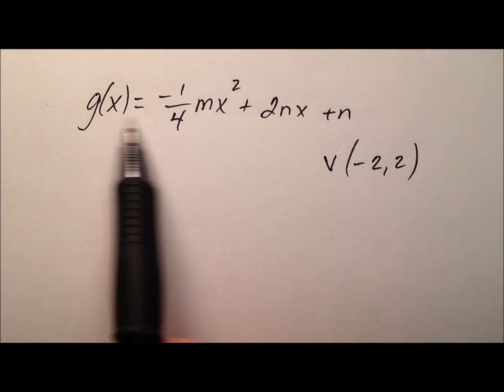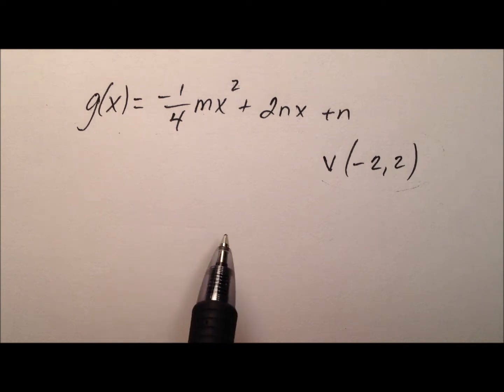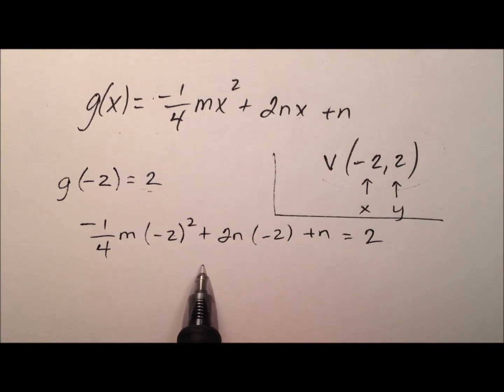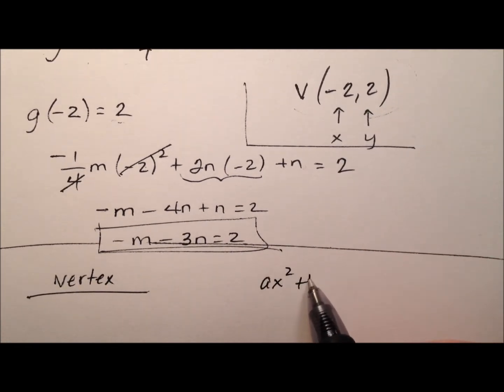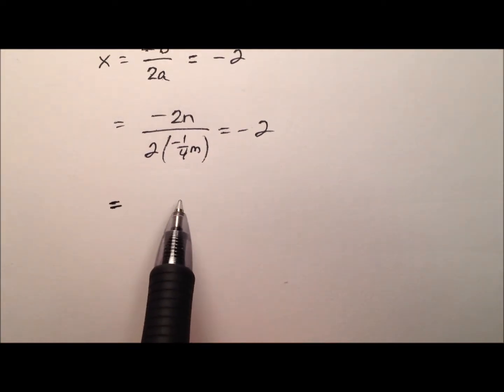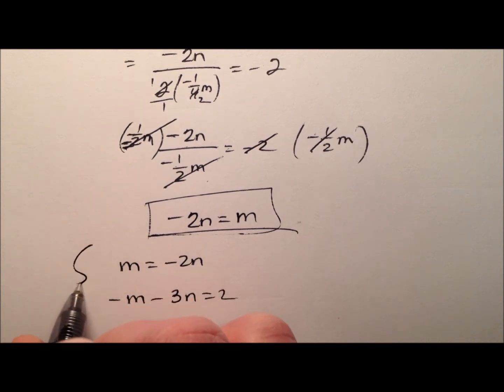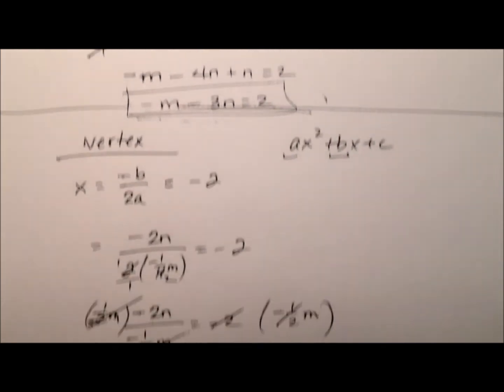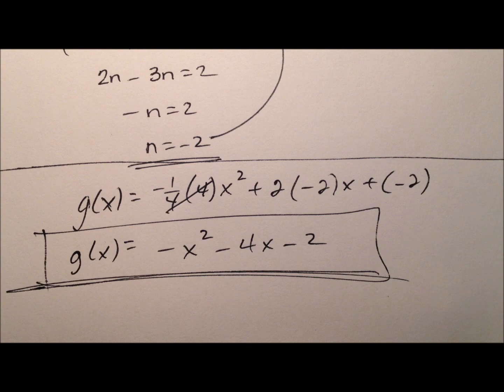Find Missing Values and Write a Quadratic Function with a Given Vertex (Example)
This video works through an example of determining missing values in a quadratic function given its vertex and then writing the quadratic function.